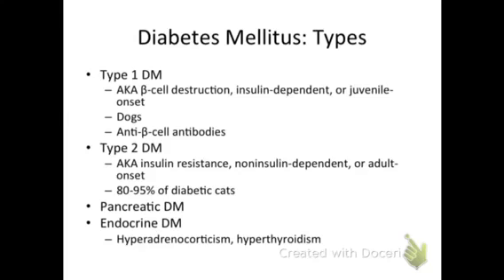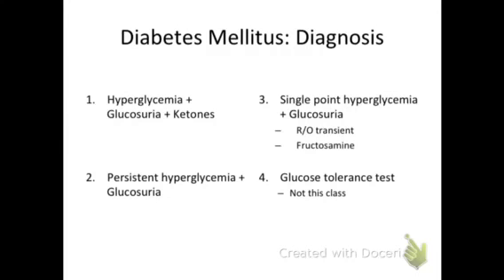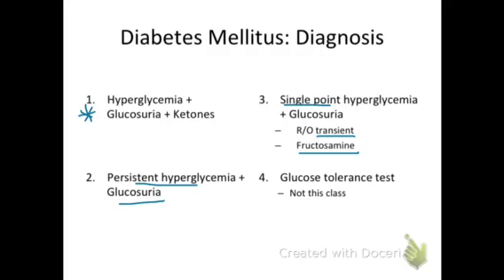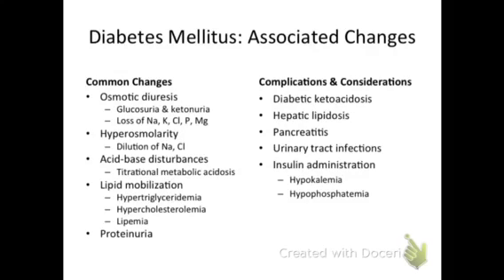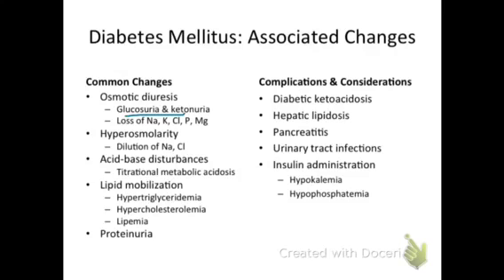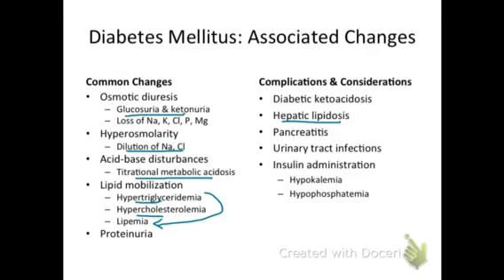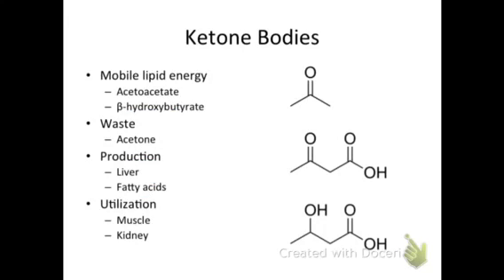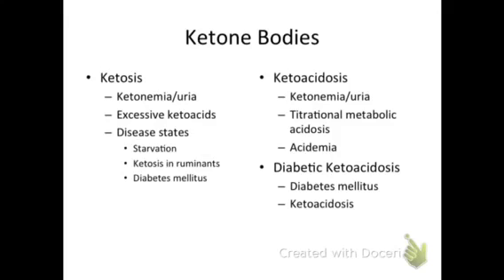GI & Pancreas 2b